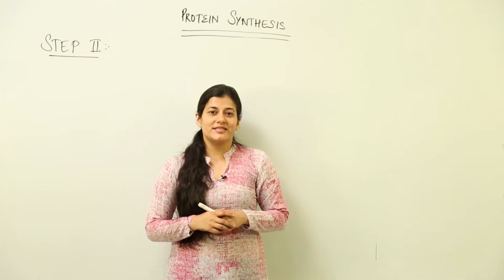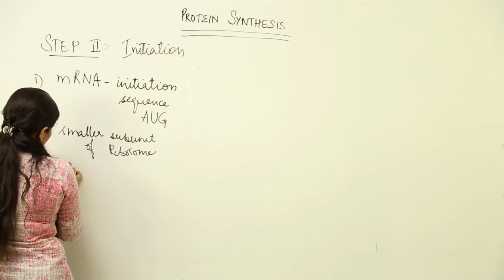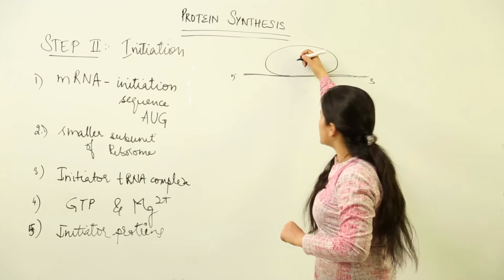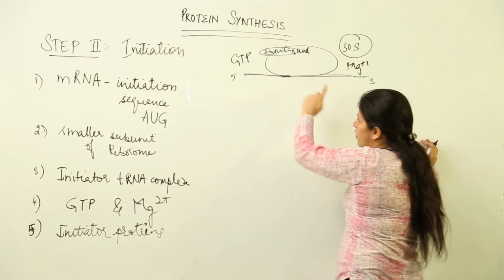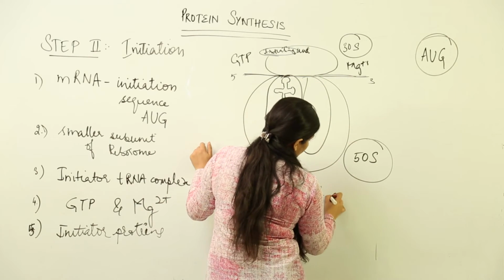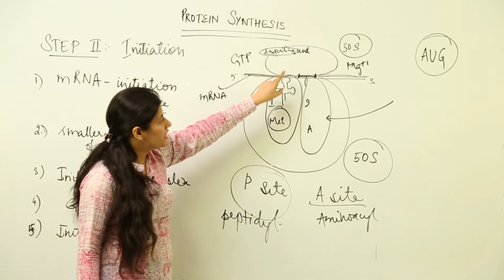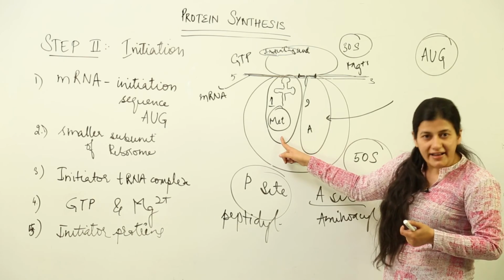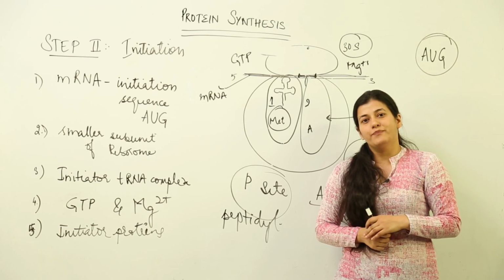CBSE CLASS 12 BIOLOGY - Genetics - Molecular Basis Of Inheritance - translation stage 2